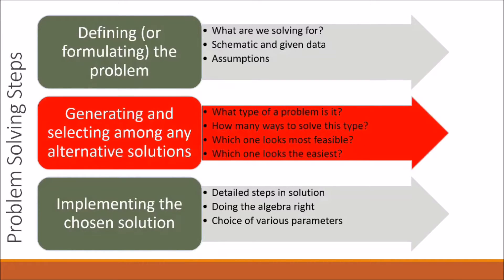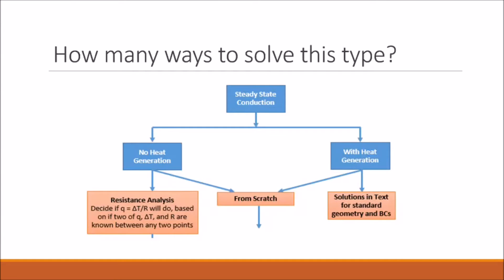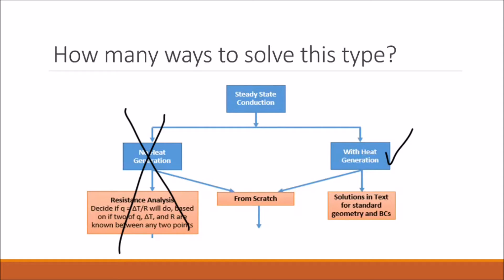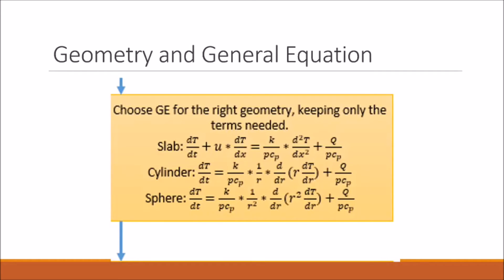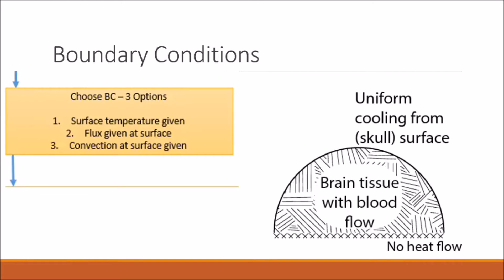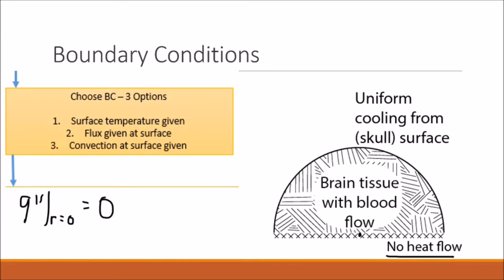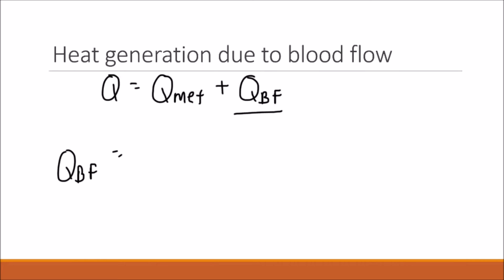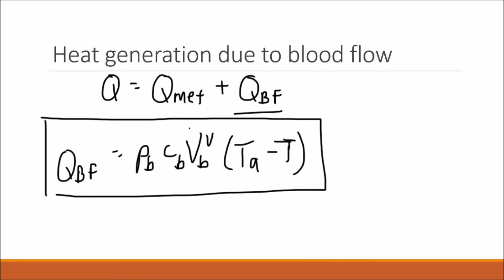04-28-02 Hypothermia to Protect from Ischemia